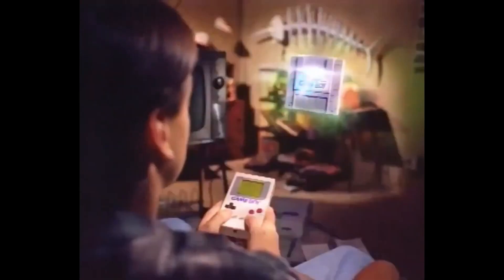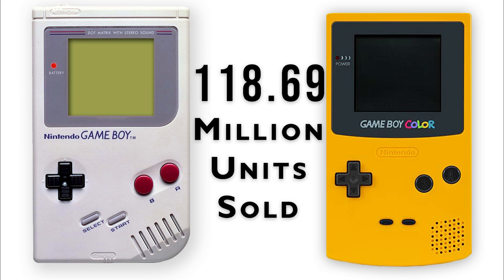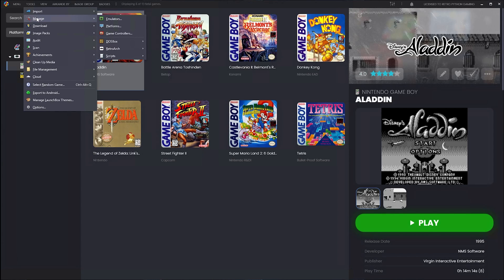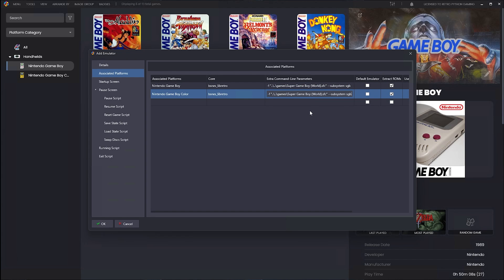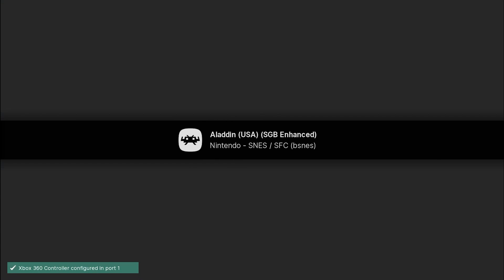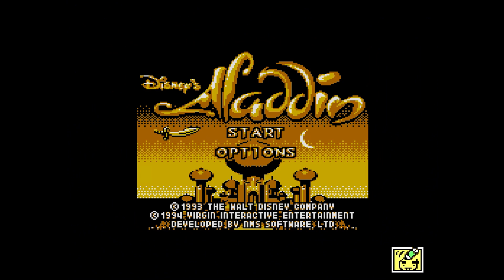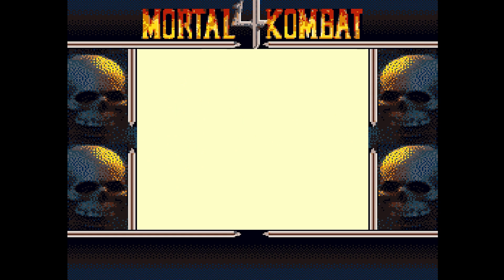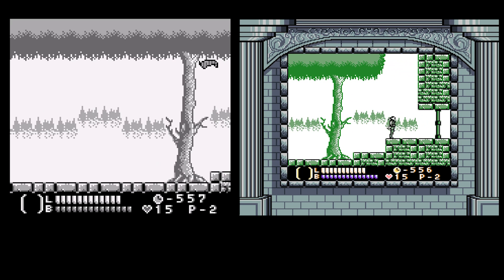Super Game Boy & Super Game Boy 2 - LaunchBox Tutorial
Take a trip down memory lane with our latest video! Learn how to unlock the full potential of the Super Game Boy and Super Game Boy 2 with LaunchBox and BSNES. Dive into the world of classic Game Boy titles and witness the magic of these iconic add-ons. Our concise guide will help you set up and enjoy an authentic retro gaming experience with these remarkable enhancements.

CHAPTERS
00:00 - Intro
00:11 - History of the Super Game Boy and Super Game Boy 2
01:19 - History of the Game Boy and Game Boy Color
02:24 - Prerequisites
03:19 - Creating "Super Game Boy" Emulator
05:26 - Creating "Super Game Boy 2" Emulator
06:55 - Time to Play!  - Aladdin using Super Game Boy
07:43 - The Super Game Boy Menu
10:10 - Time to Play! - Mortal Kombat 4 using Super Game Boy2
11:22 - Game Demos
12:00 - Ending